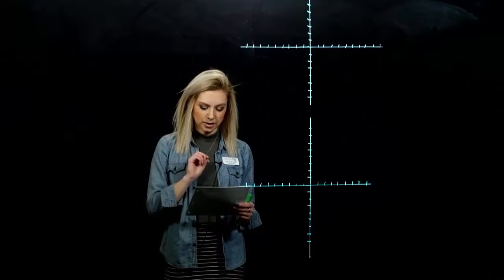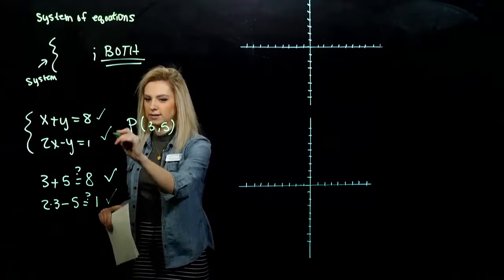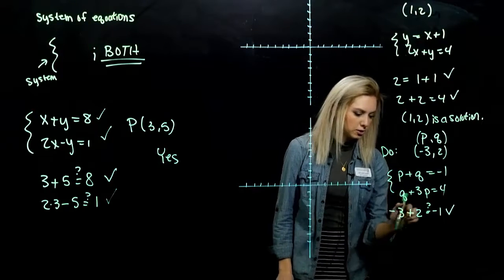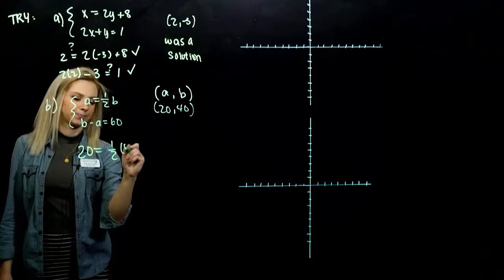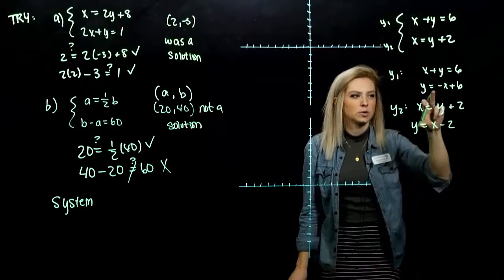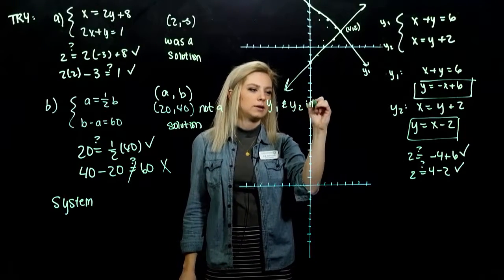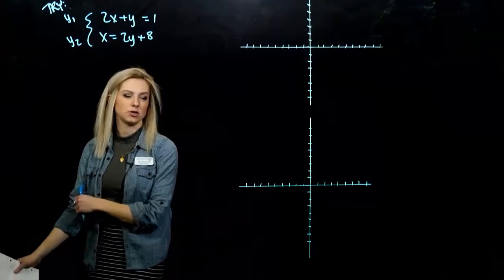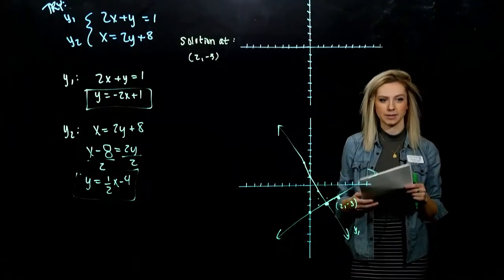Systems of Equations with One Solution (7.1A)